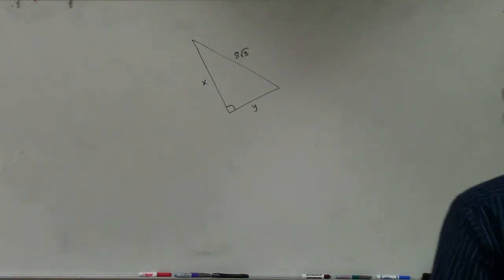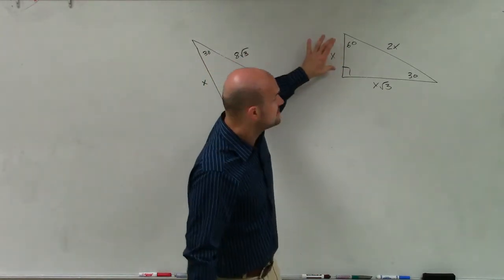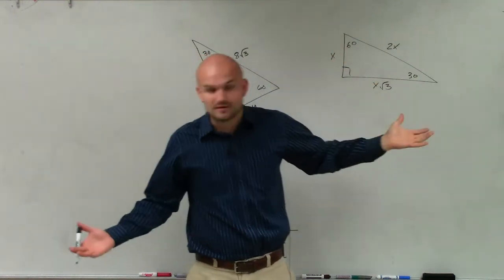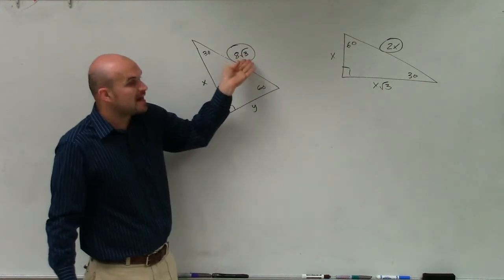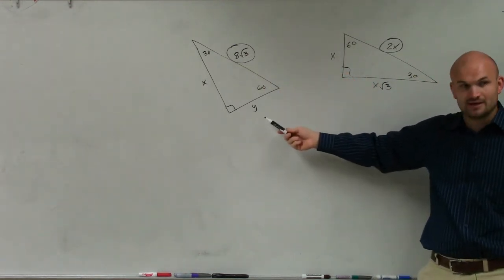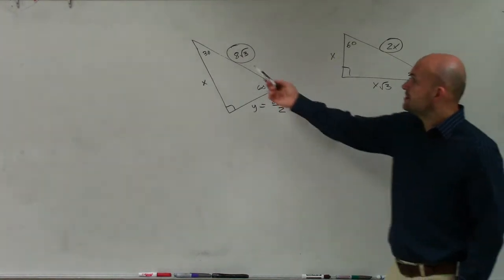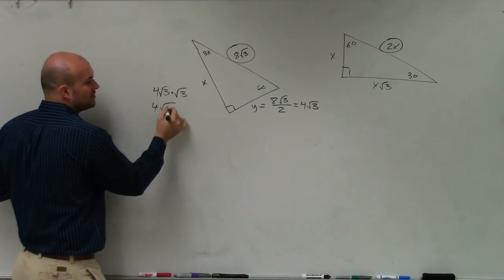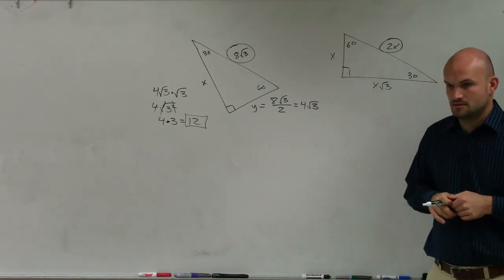Given the hypotenuse of a special right triangle determine the missing values